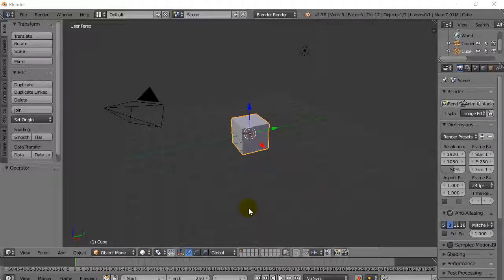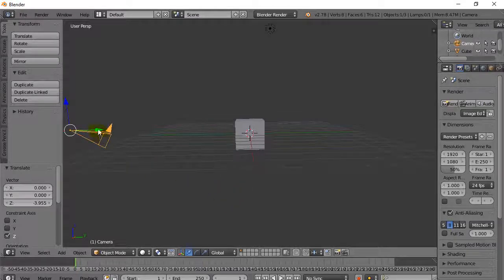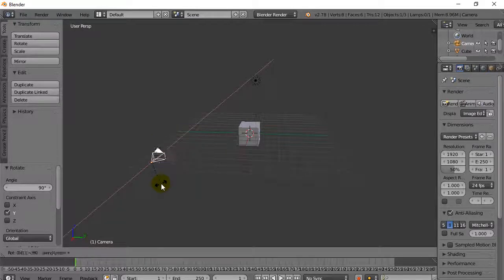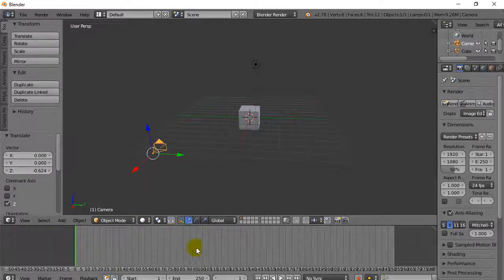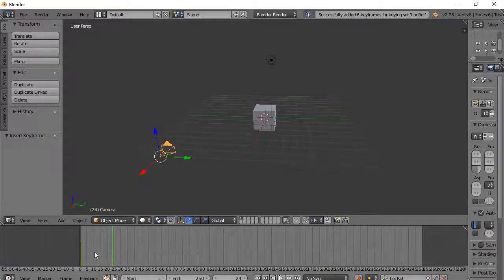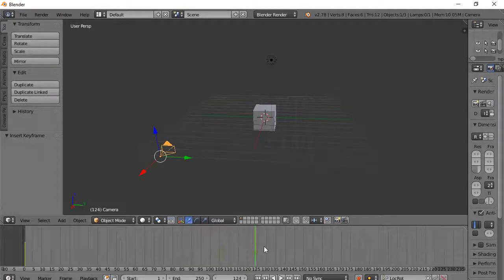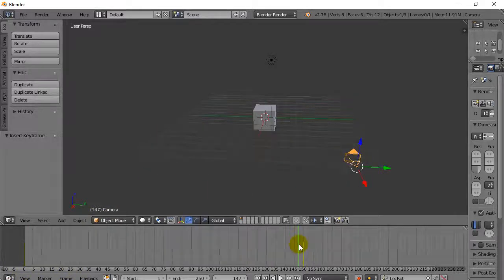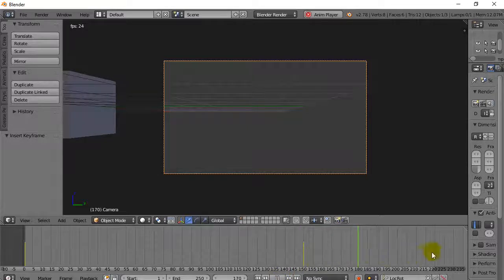Blender Animate Camera with Keyframes QUICK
Animate the camera and make camera move using keyframe animation in Blender.  The camera can be animated like any other object using keyframes or other techniques.